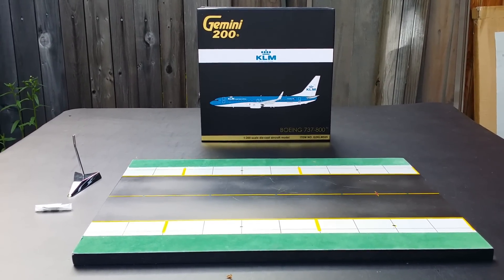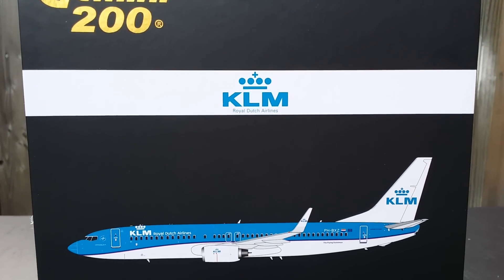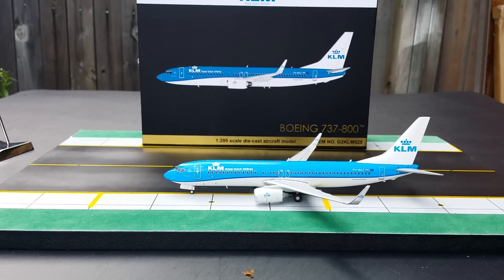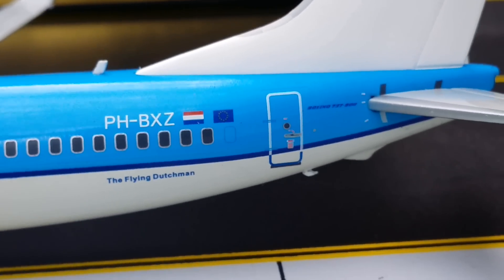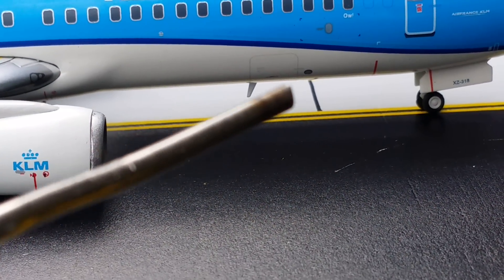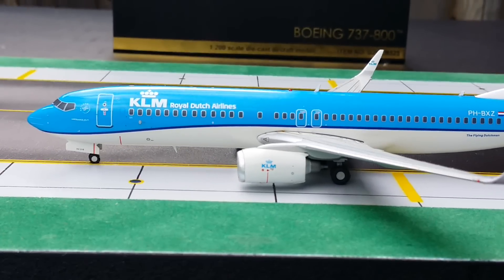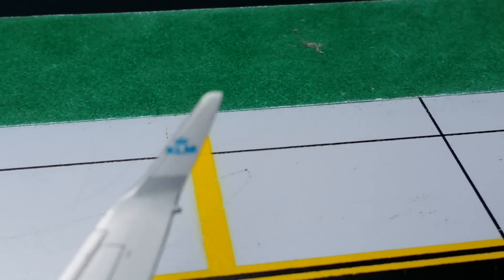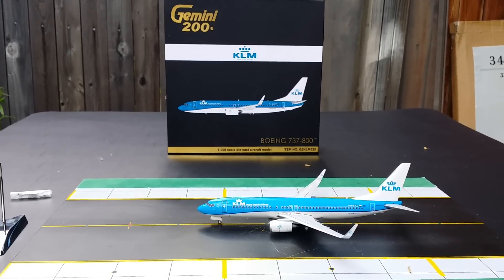Gemini 200 KLM B737-800(New Livery)Review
A Brand new KLM B737-800 in the new livery in a 1:200 scale from Gemini Jets.Very Impressive,Very Detailed, and HIGHLY RECOMMENDED! Check it out!